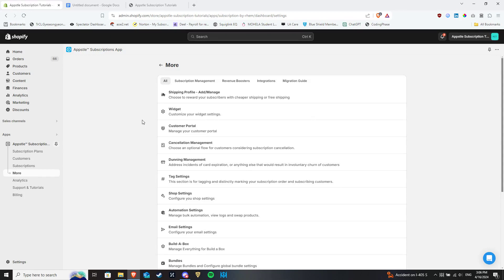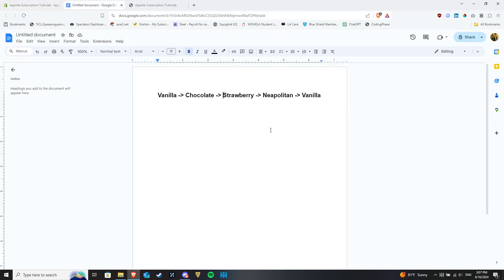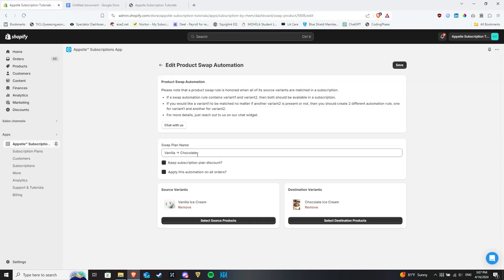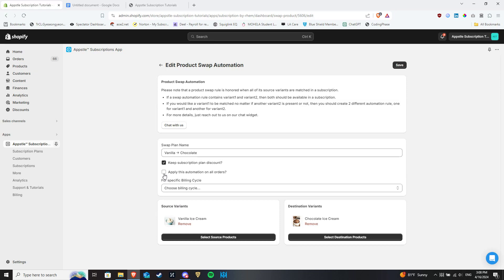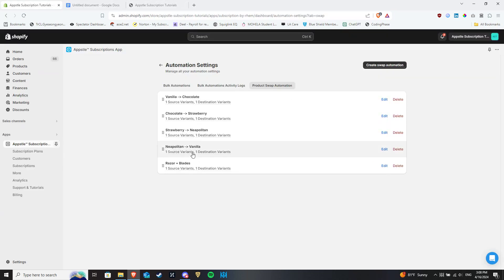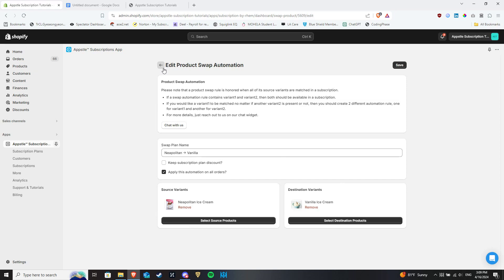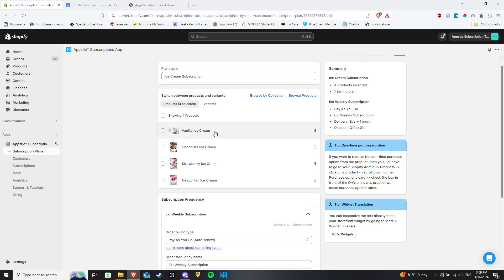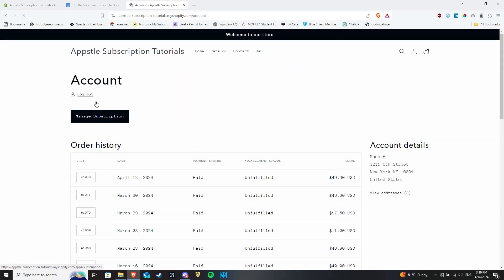Swap Automation - Subscriptions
In this video, we explore the swap automation functionality in Absol Subscriptions, found under the automation section of your dashboard.

This feature is useful for merchants offering products with multiple variants, allowing customers to try different options at regular intervals whenever their subscription renews.

Using an ice cream subscription as an example, we demonstrate how a merchant can set up a product swap cycle for flavors like vanilla, chocolate, strawberry, and Neapolitan.

The step-by-step guide covers naming each cycle, selecting source and destination variants, and configuring automation toggles for all orders or specific billing cycles. We also clarify common pitfalls, such as the need to create individual swap cycles instead of combining steps into one.

Additionally, we touch on setting up a subscription plan that includes all variants and testing the process to ensure smooth operation.